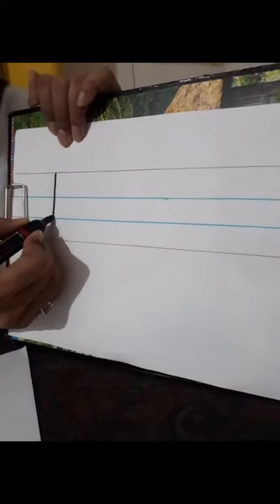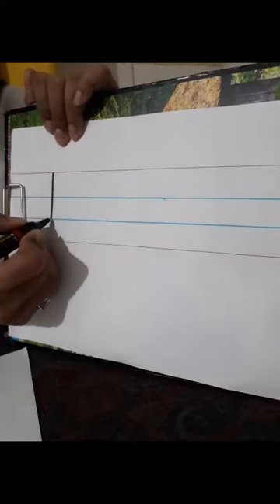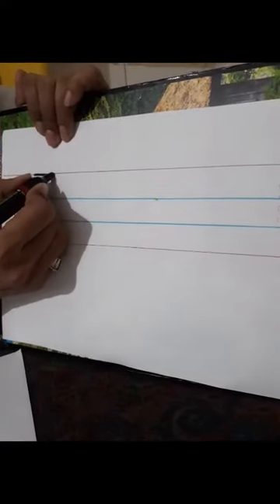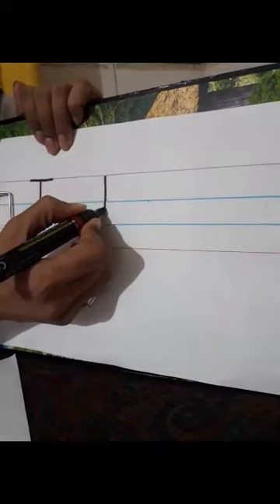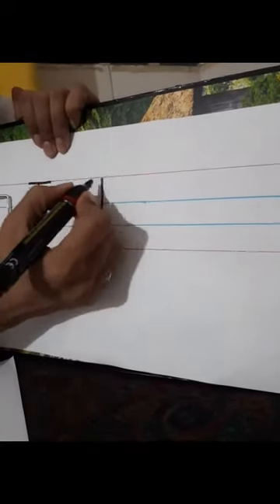The Orbis School M - Jr KG - English - Capital letter T